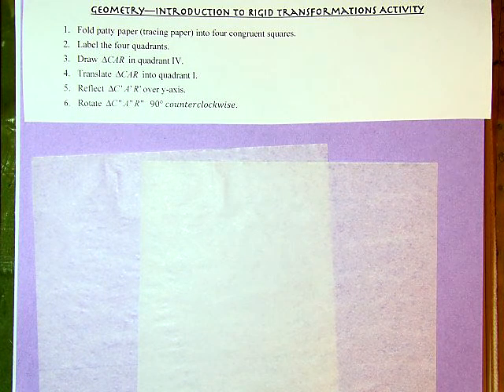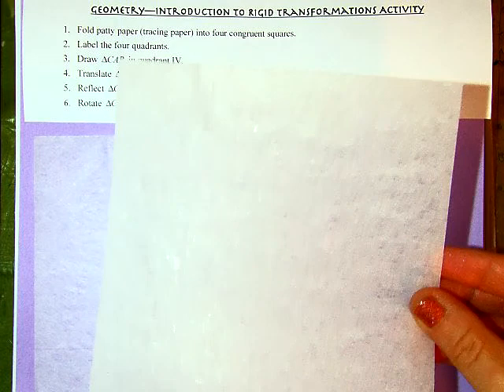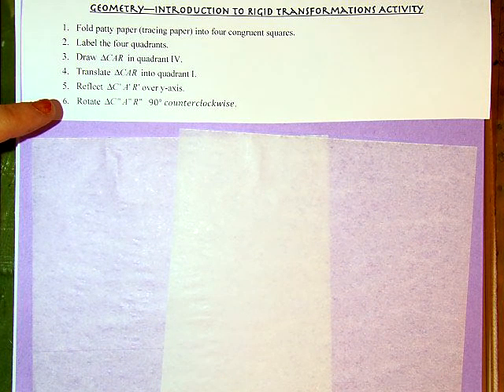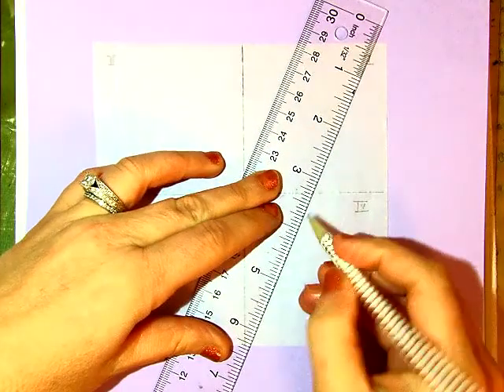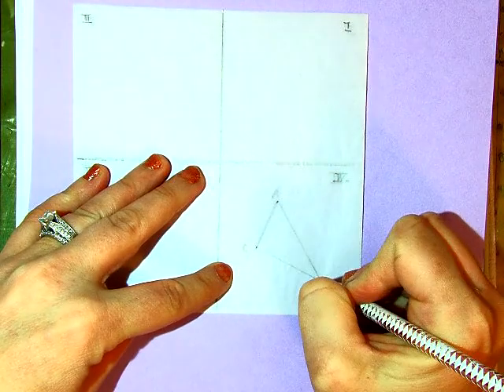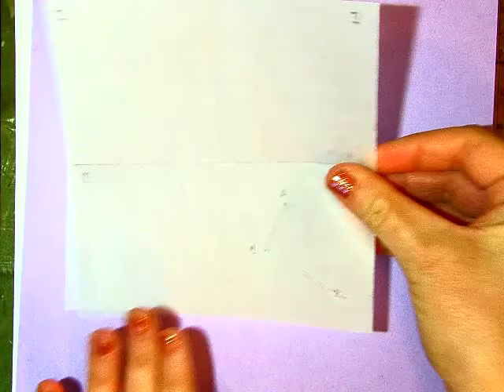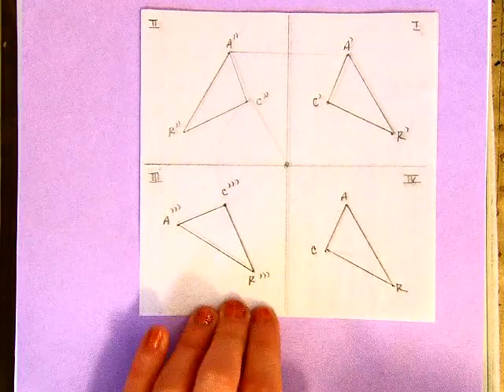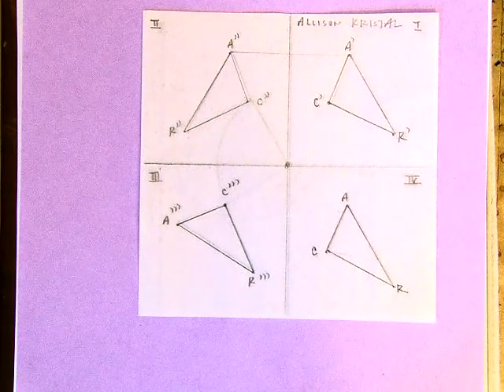Geometry Introduction to Rigid Transformations Activity